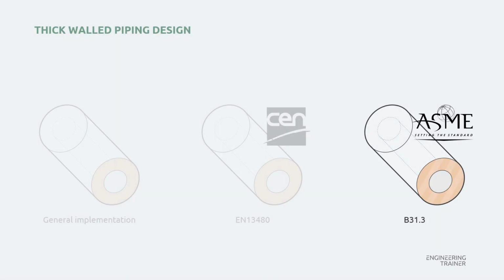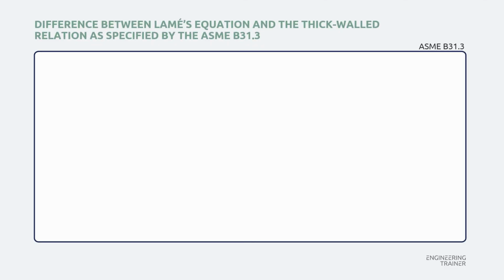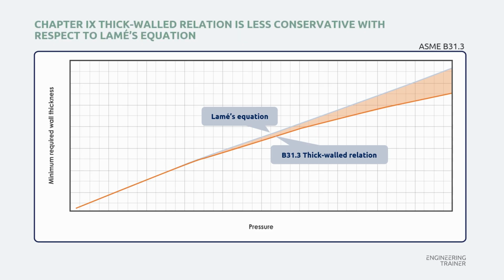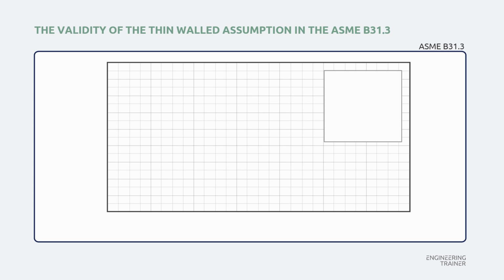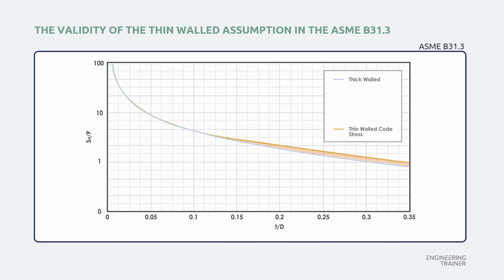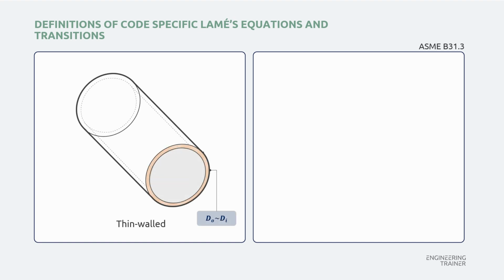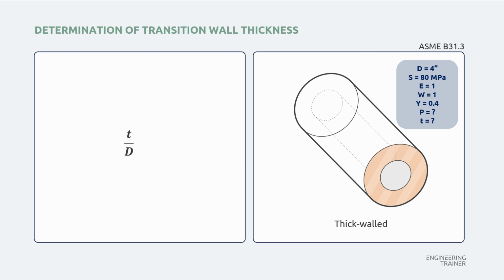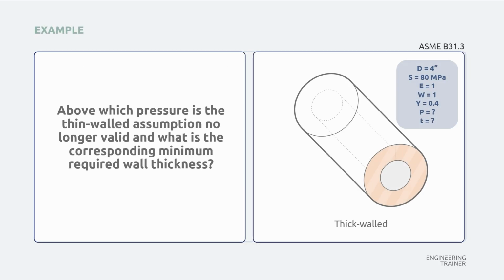ASME B31.3 thick-walled piping design | Thin vs. Thick-Walled Piping | ASME B31.3 & EN 13480